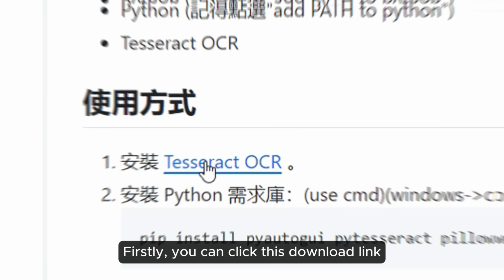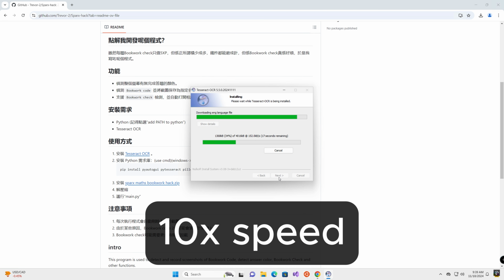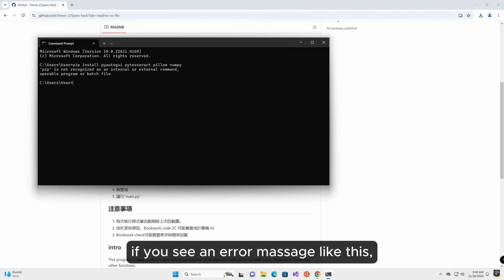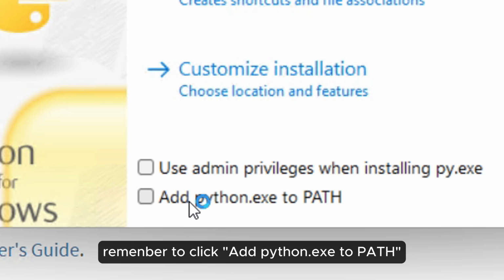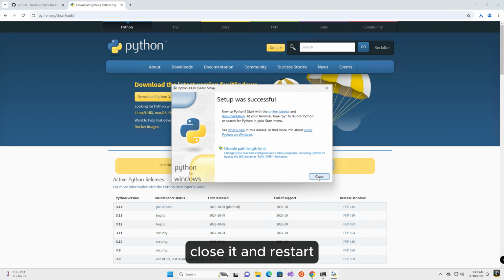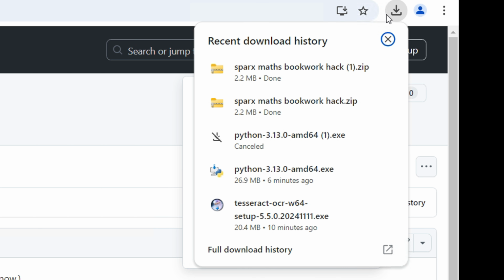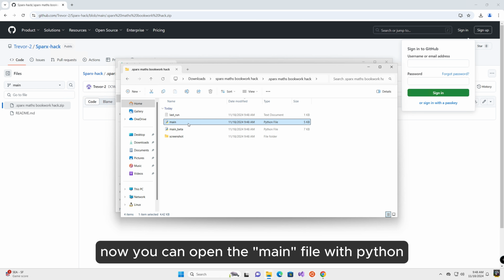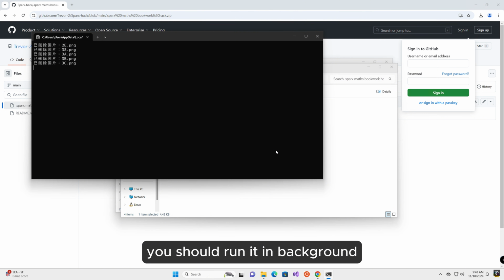sparx maths bookwork hack tutorial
00:00 intro
00:38 install python
01:03 download plug in
01:07 download main file
01:19 extract file